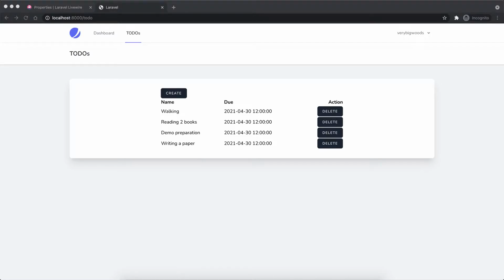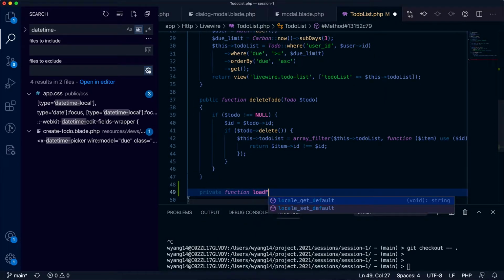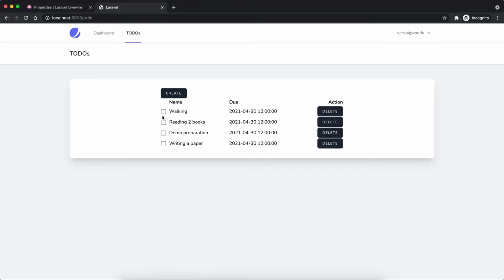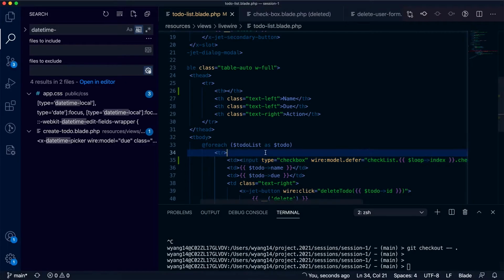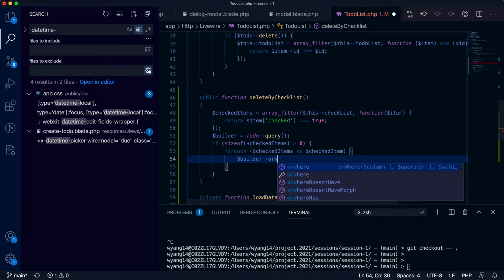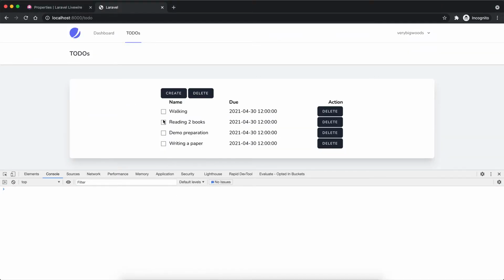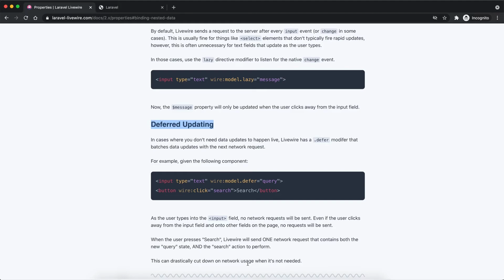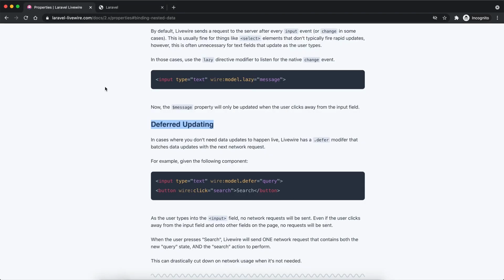[Laravel Livewire] Deferred Data Update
In this video, I will introduce you a very important Livewire feature - deferred data update. It can improve your web app performance significantly.

I will use this feature to implement the TODO items batch delete in my TODO management web app.

Please refer to the following PR for all the changes I made

For how I developed the TODO management feature, please ([Live Code Practice] Laravel 8 + Livewire: TODO Management)